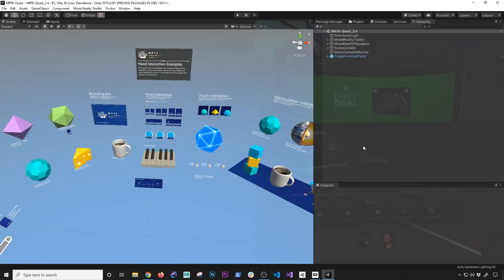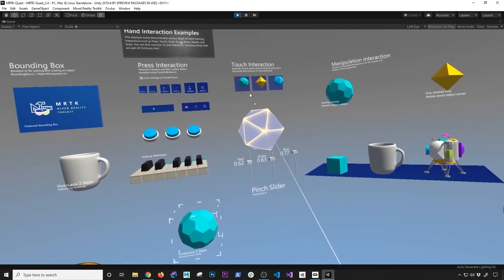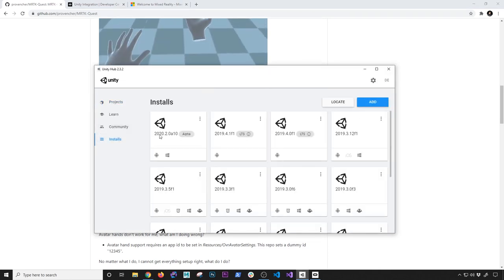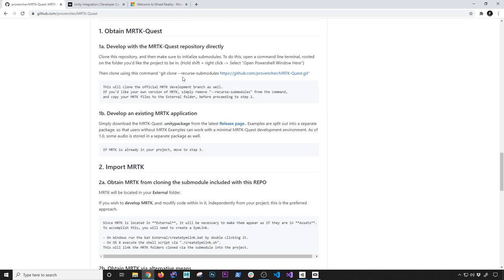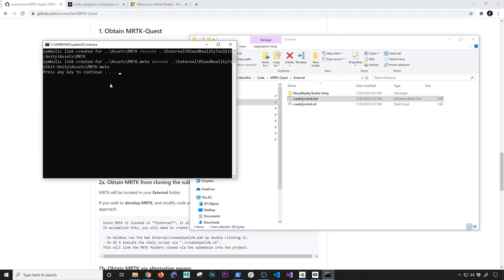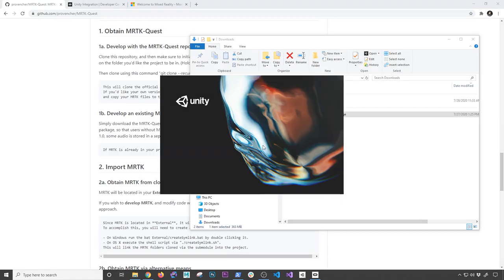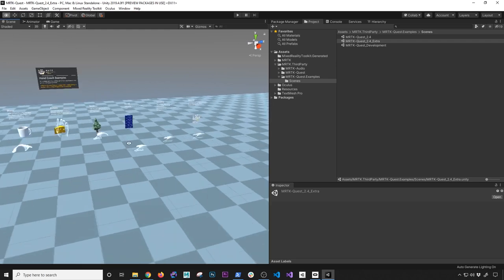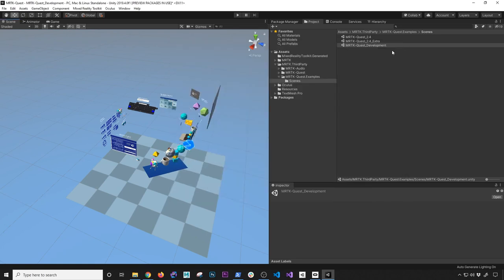How To Setup MRTK Microsoft Mixed Reality ToolKit With Oculus Quest In Unity?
In this video I walk you through the steps needed to setup MRTK in Unity with the Oculus Quest by using the MRTK-Quest extension provided by "Eric" below.

Recommended Unity Asset For Today is "Auto Hand - VR Physics Interaction"